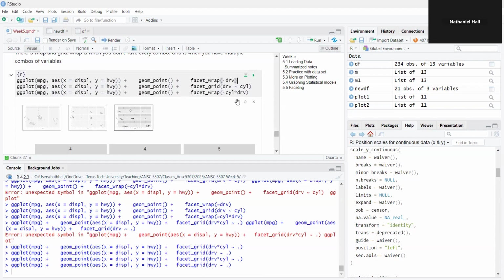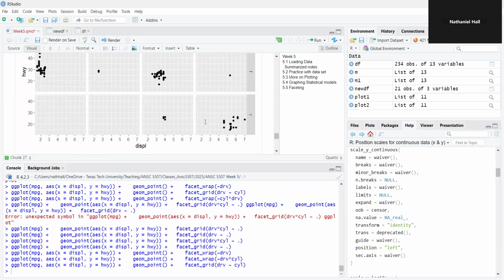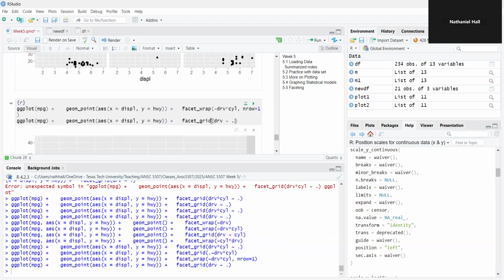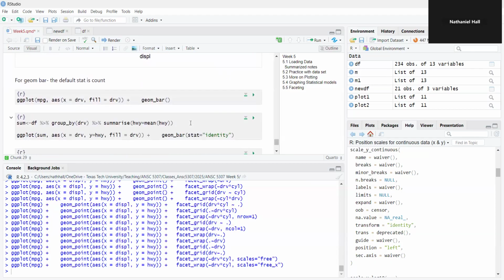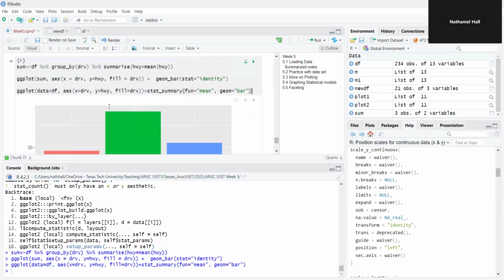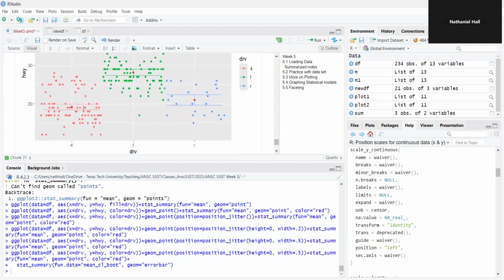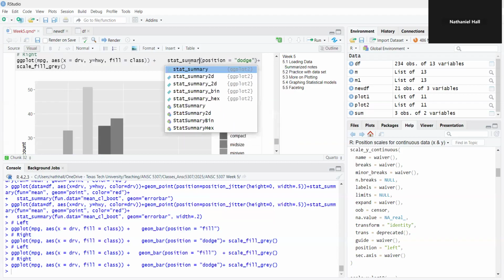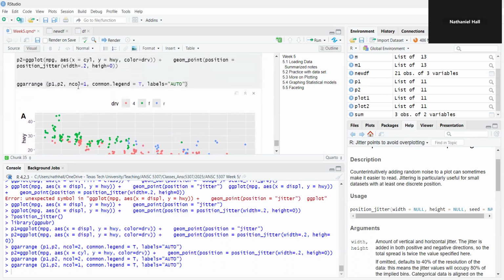5 5 facet wrap